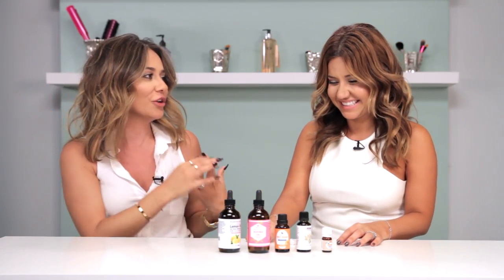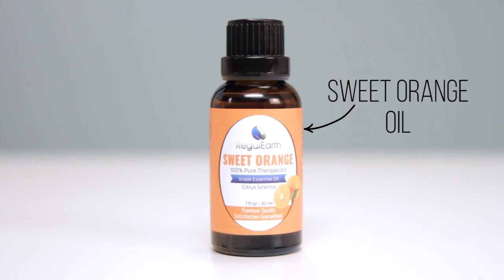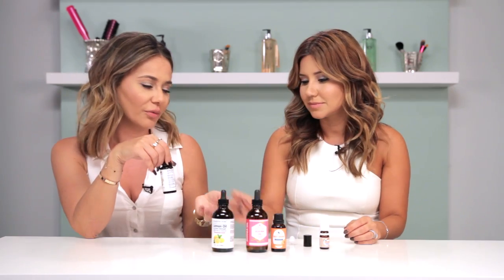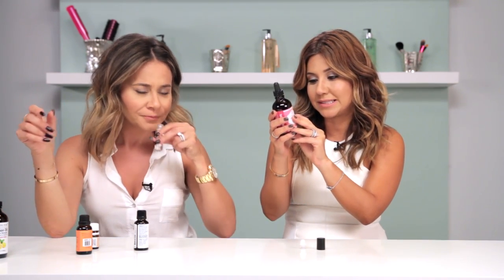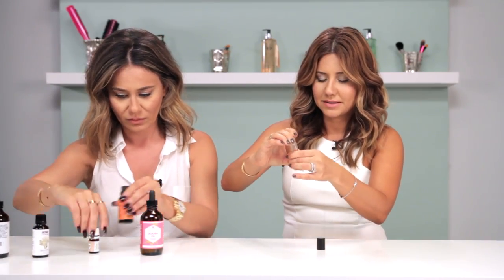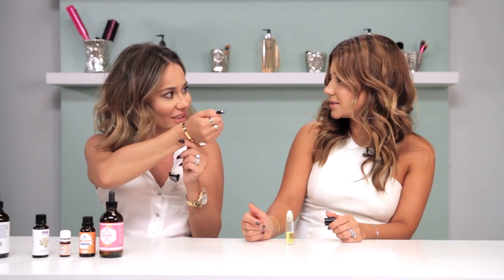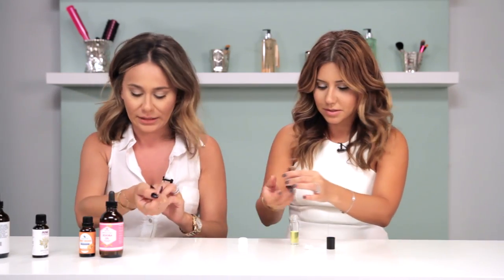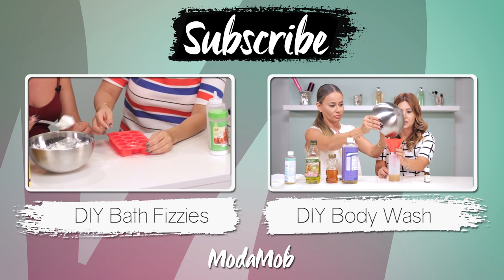Make Your Own Fragrance - Chemical Free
Make Your Own All Natural Body Wash!
Make Bath Time FUN Time With This DIY Bath Fizzie!

Are you a sucker for awesome smells like us? Making your own perfume may be daunting with the CRAZY unpronounceable ingredients they have, so we've put together this simple, chemical FREE fragrance oil recipe that you can customize to your heart's desire!

For your base use:

1 Part Lemon Oil
2 Parts Jojoba Oil

Now you can customize, here's what we used:

3-5 Drops Orange Oil
1-2 Drops Sandalwood Oil
1-2 Drops Jasmine Oil